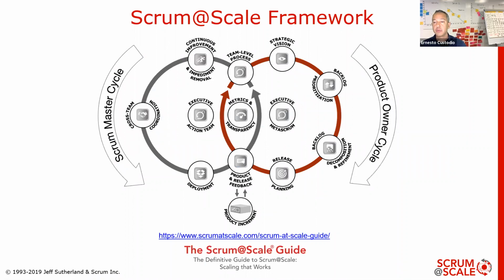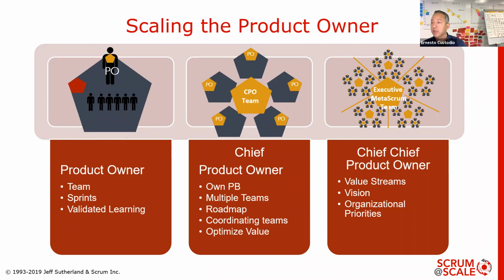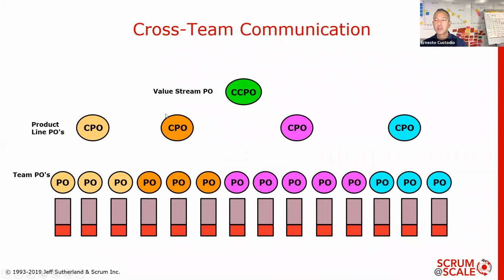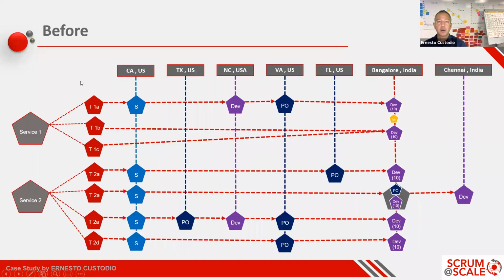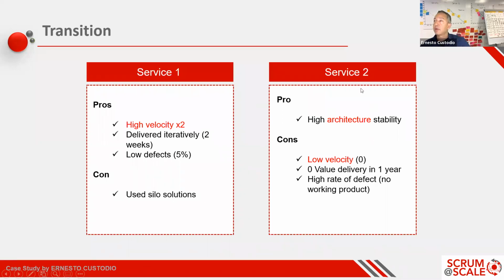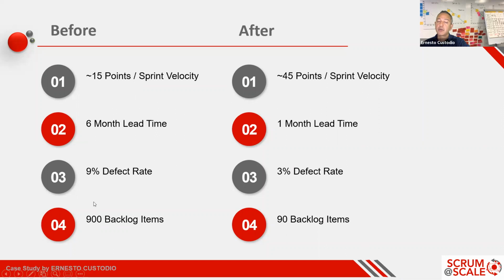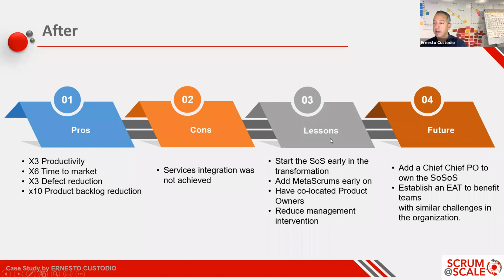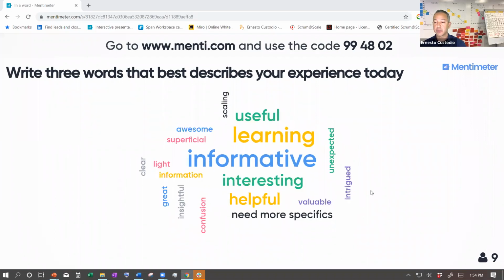Scaling the Product Owner in Distributed Teams with Certified Trainer Ernesto Custodio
Ernesto has over 25 years of experience working in the IT field.  He promotes Agile practices to build innovative solutions. His expertise includes Agile Coaching, Agile transformations and managing geographically dispersed teams. Ernesto holds an MBA and is a current Information Systems Ph. D. candidate focused on distributed Agile team collaboration.

Agile Genesis believes in training that creates an Agile workforce of individuals that are motivated, creative, and productive. Our pragmatic and interactive training approach helps individuals and teams transform companies and industries. We support business agility through training at the individual, team, program, and leadership levels. With unique partnerships, we represent elite Agile trainers that deliver the best training to our customers.